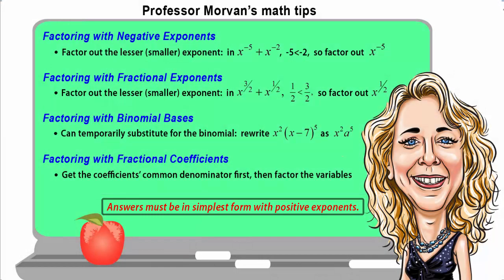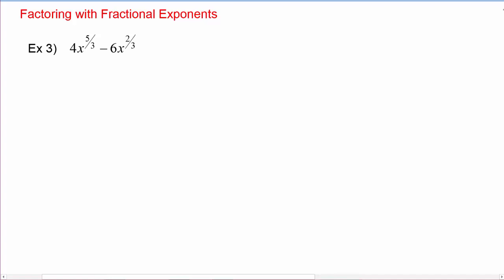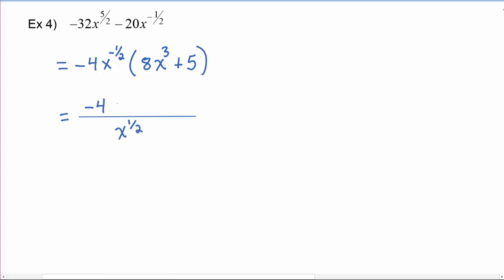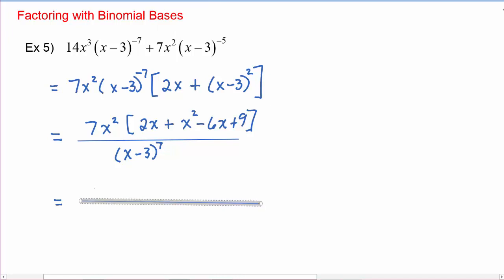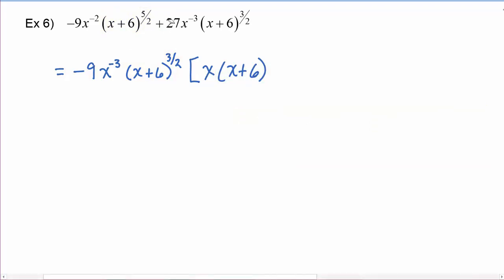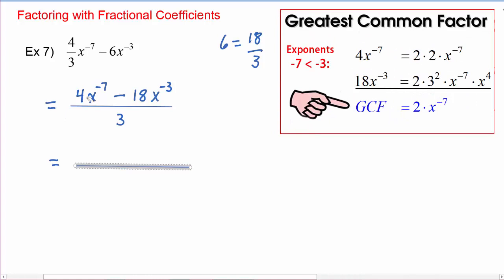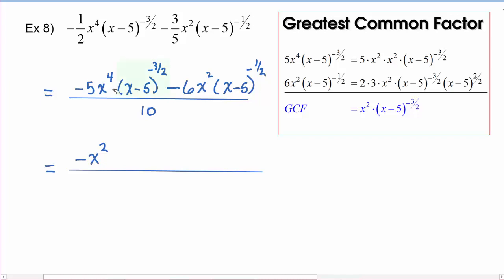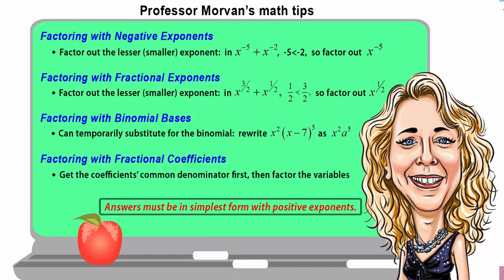Factoring Negative and Fractional Exponents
A quick review of factoring algebraic expressions that involve negative or fractional exponents.